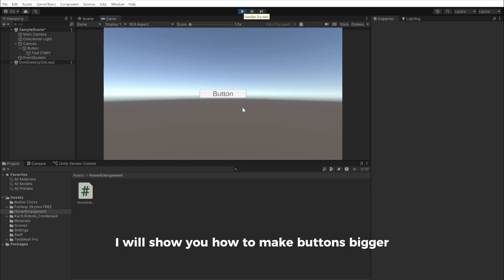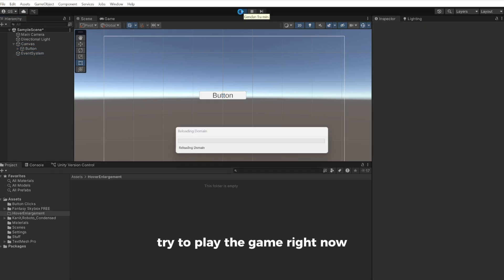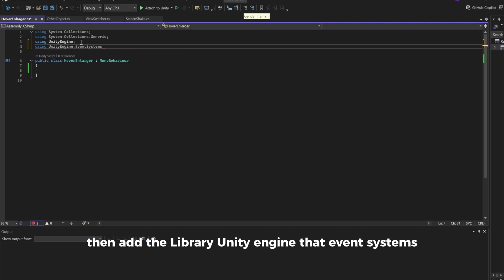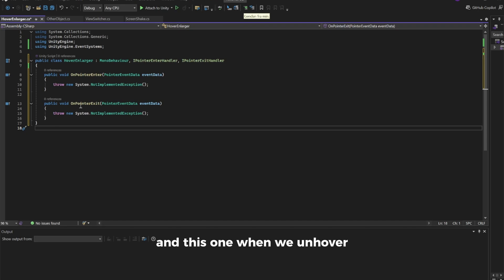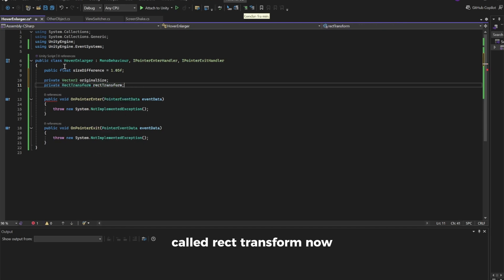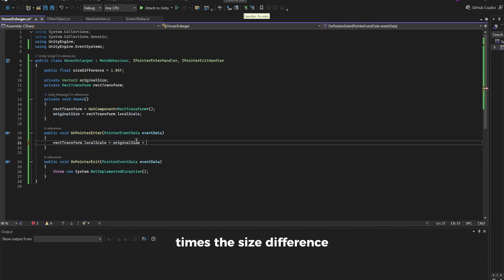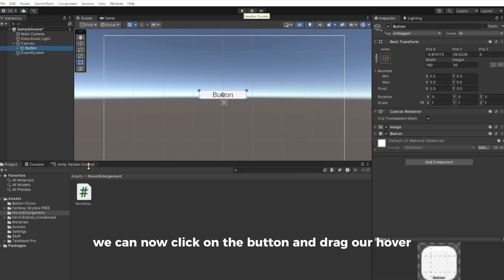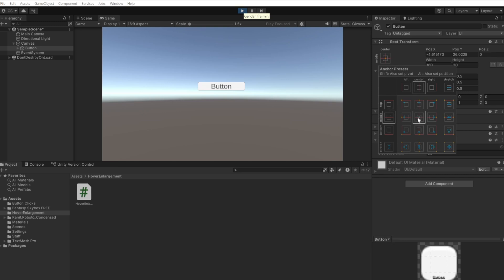How to Make UI Buttons Bigger on Hover In UNITY